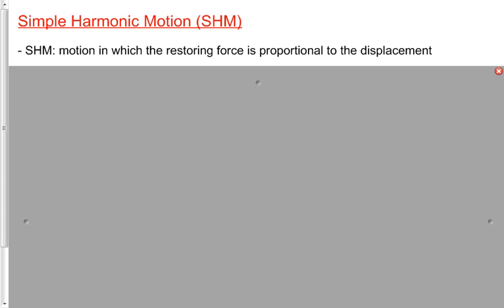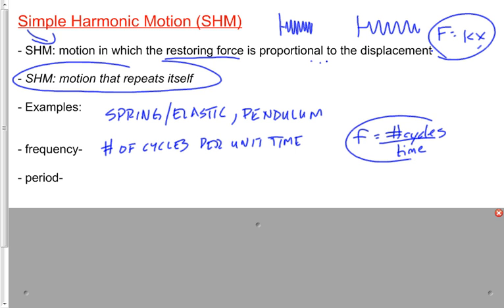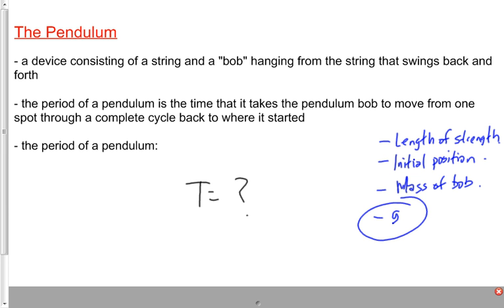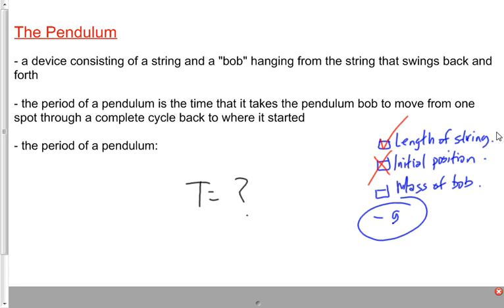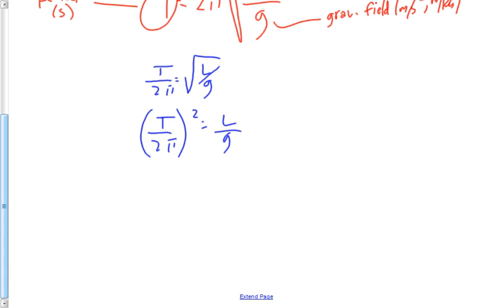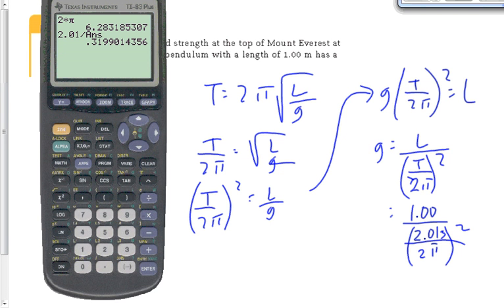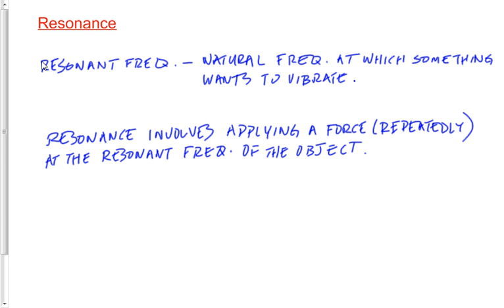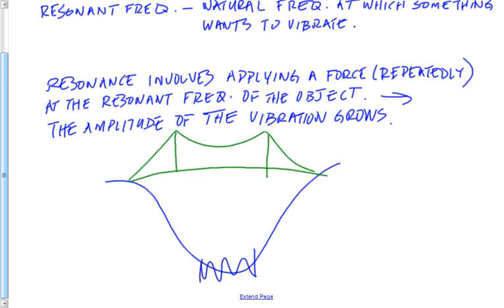(402-P2015S) Pendulum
Analysis of the simple pendulum.